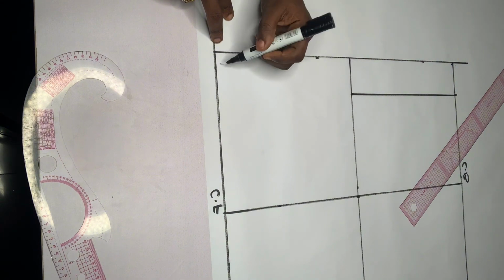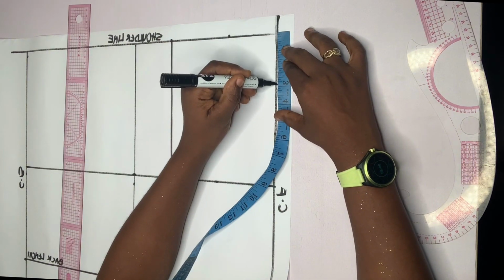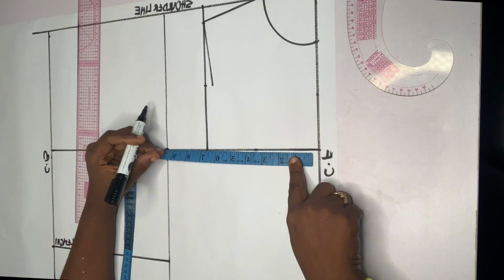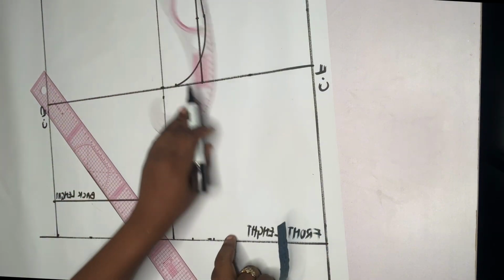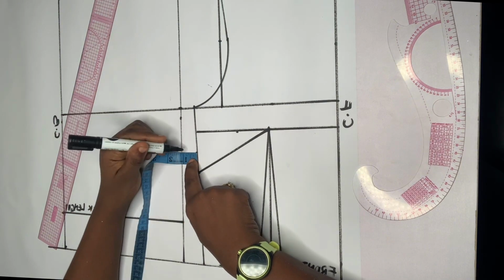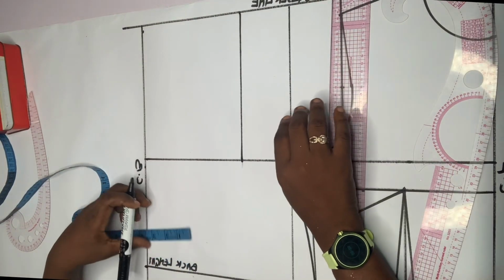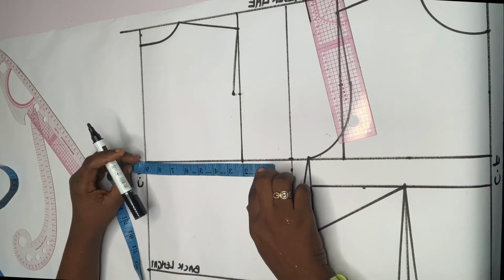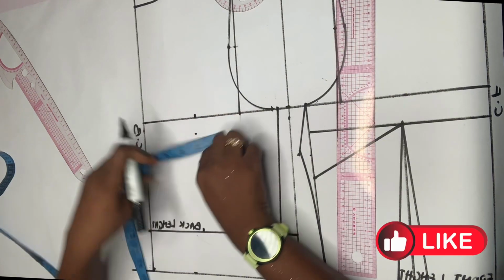HOW TO DRAFT A BASIC BODICE BLOCK / PATTERN like a pro (Beginners friendly)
Here is a very detailed basic block tutorial. This can be customized for any body size and with the bust dart technique, you get the right fit